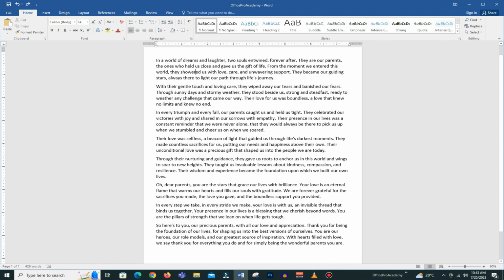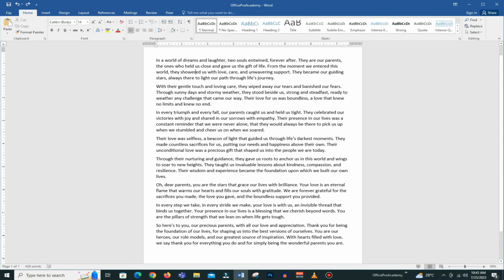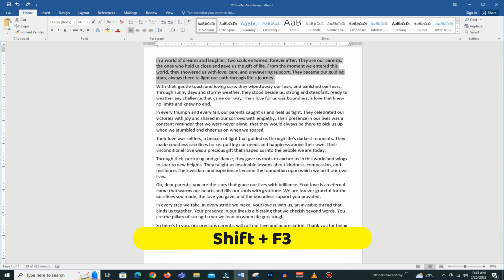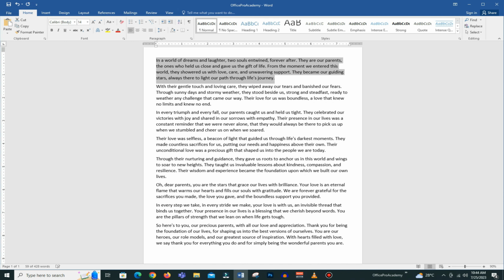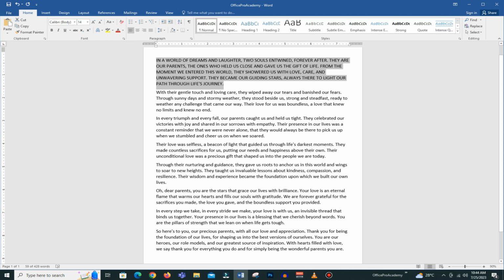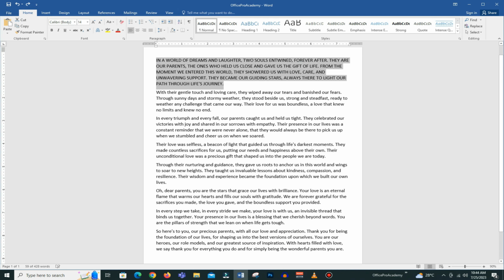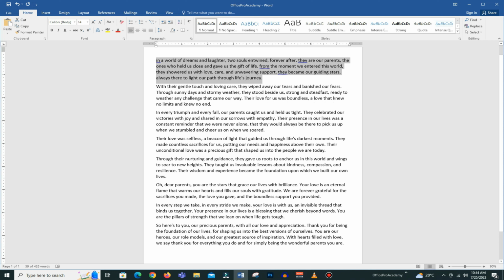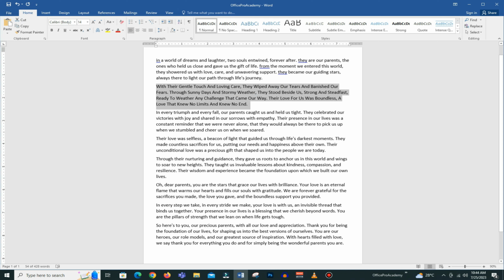How to Easily Change Letters, Words, and Paragraphs to Upper and Lower Case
In this Microsoft Word tutorial, learn how to effortlessly change the case of letters, words, and paragraphs to uppercase and lowercase. Discover quick and easy techniques to format your text for headings, titles, or any specific needs using Word's built-in features. Whether you need to convert individual letters, selected words, or entire paragraphs, this tutorial will guide you through the process step-by-step. Make your documents stand out with proper text case formatting and become more proficient in Word with these essential tips!